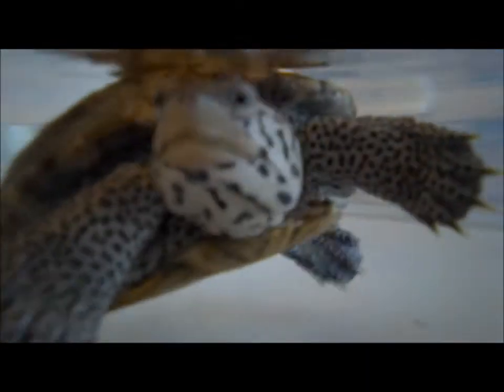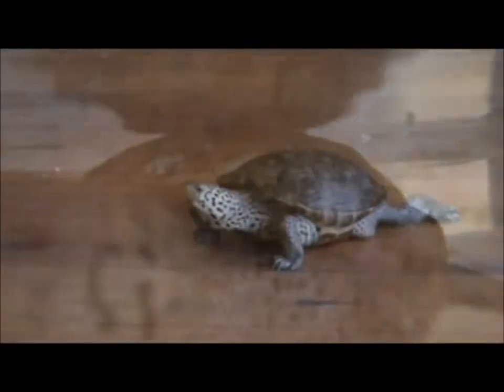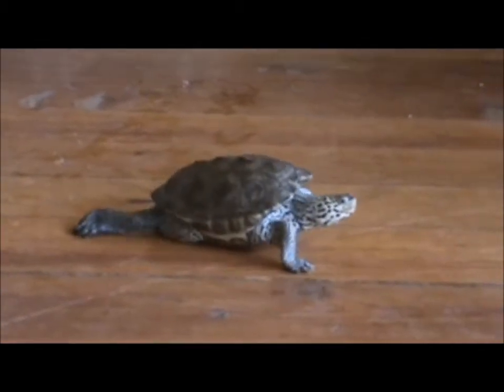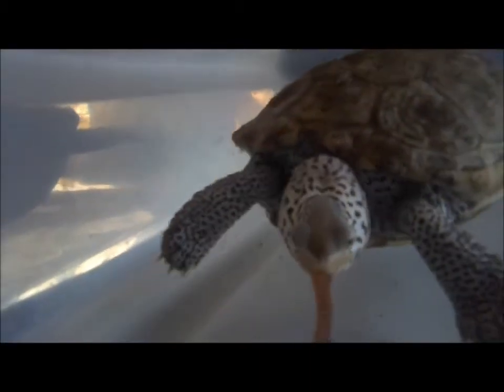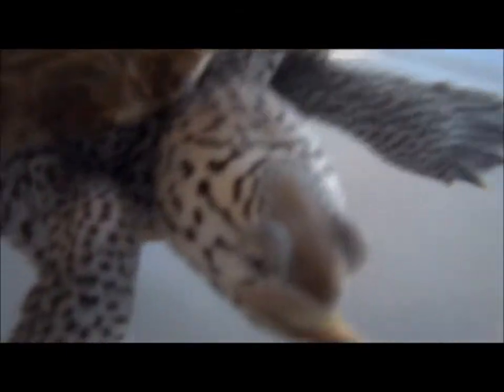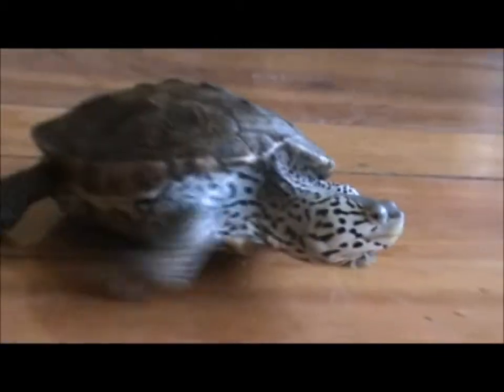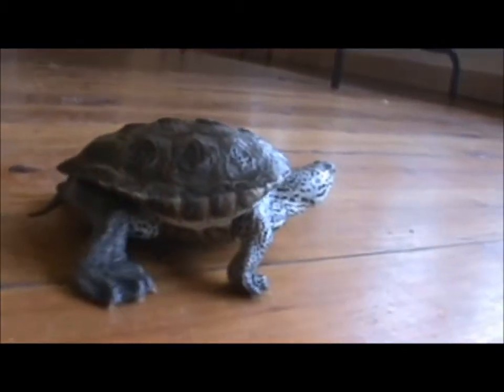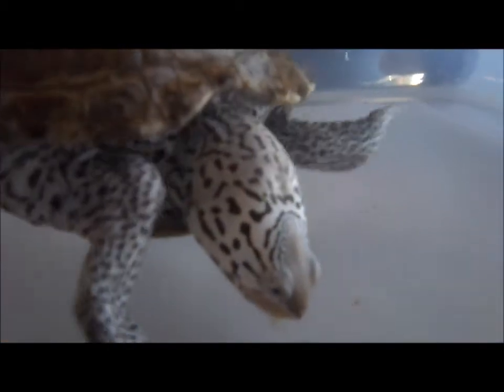Herp Room Animal of the Month January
As Maryland's beloved mascot, this turtle can be found in brackish (salt mixed with fresh water), swampy, coastal areas of the eastern US; ranging from Cape Cod, all the way down to the Florida Keys. They get there name from the diamond-shaped scutes or scales on their shell. They can tolerate salt water, unlike related turtles because of special glands and having skin that is almost impermeable to salt. These turtles are excellent swimmers, with webbed feet and a narrow shell to help quickly navigate through their shallow coastal habitat. They have a carnivorous appetite for a wide variety on creatures found on the coast including shrimp, snails, and crabs. Here at Ashland, the terrapin is fed worms throughout the week and is treated with the occasional fish. Like our other turtles, the diamondback terrapin competes in the International Turtle Race at the Harvest Moon Festival. He is a usual favorite in the race and has won the race on numerous occasions. This year, he finished second in both races.